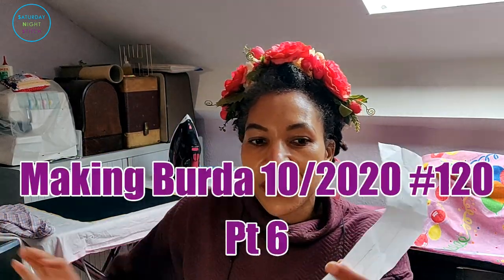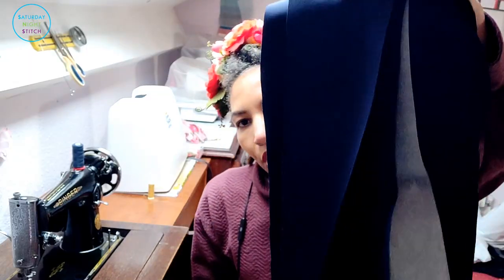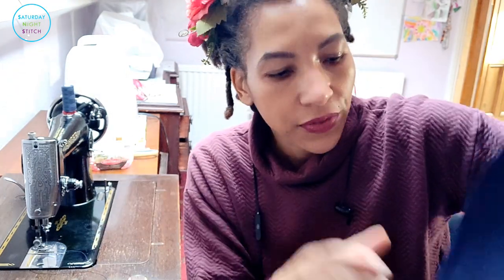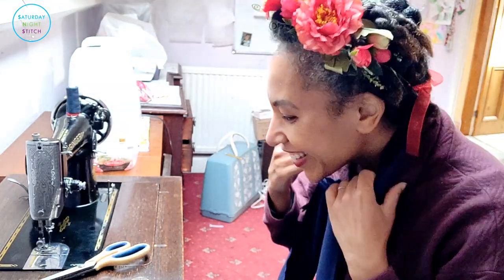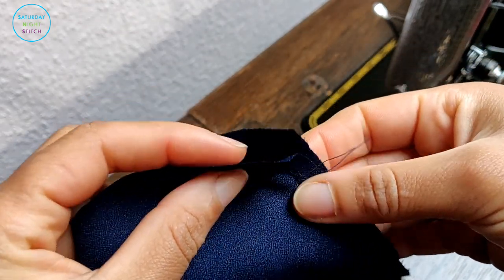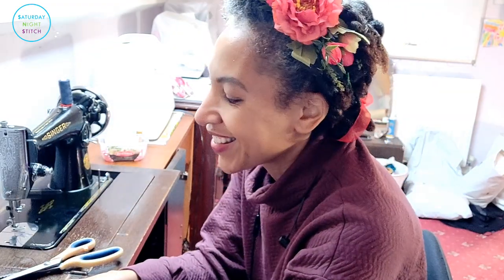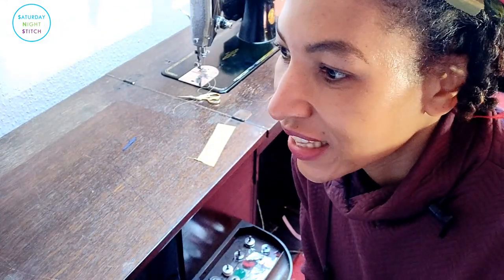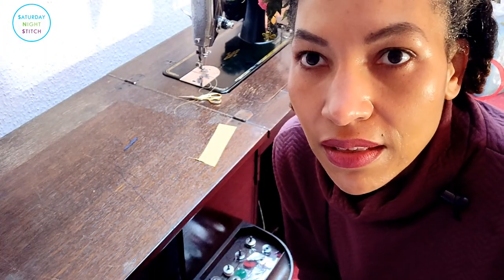Pt 6 | Making Burda 10/2020 #120 Dress | Sewing the collar, sash and belt.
Day 6 Vlog of sewing Burda 10/2020 #120 - my slow and steady sewing journey of this fantastic retro dress! Enjoy!

Pinking Shears (UK&EU)
Pinking Shears (USA&Canada)

Tailors Ham (UK&EU)
Tailors Ham (USA)

Teflon Universal Iron cover

Brother 3034D Overlocker